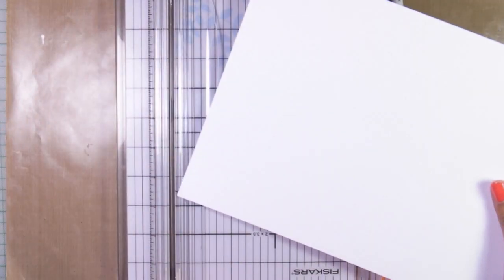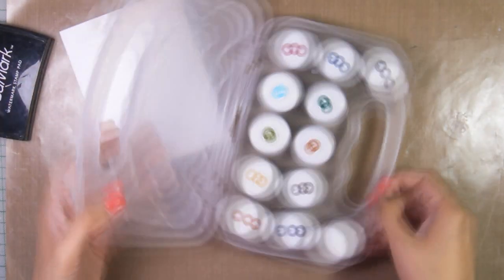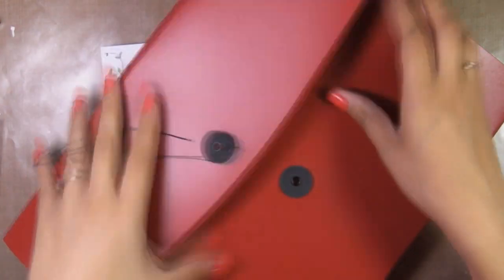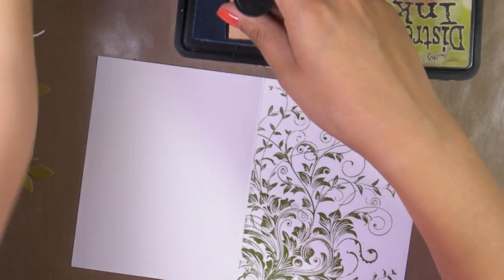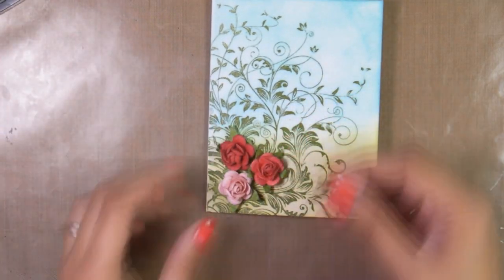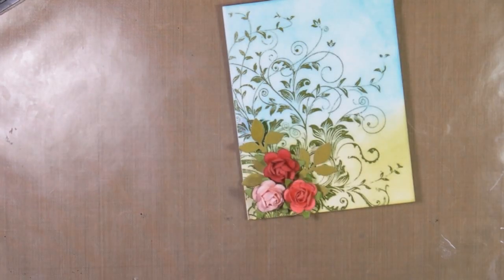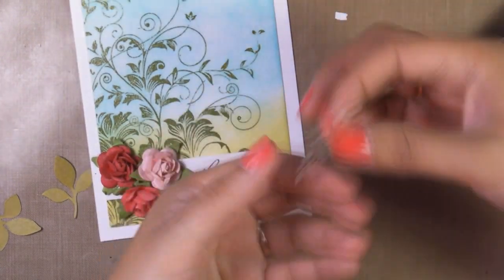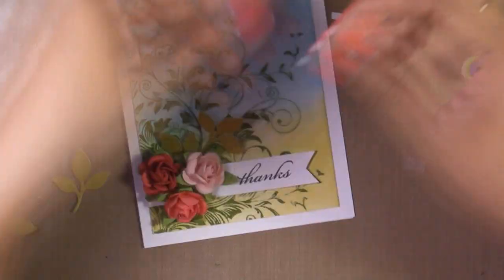How-to video: Thank you